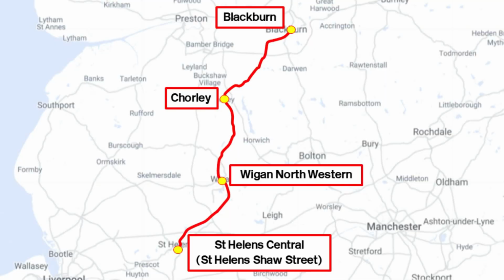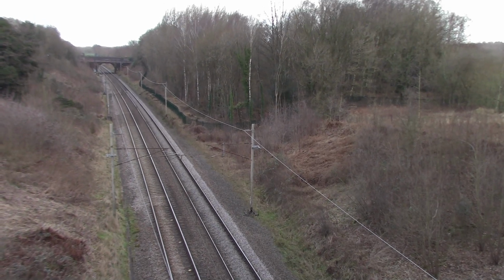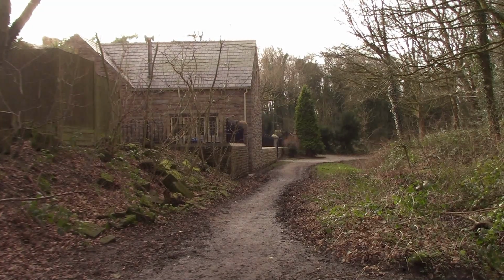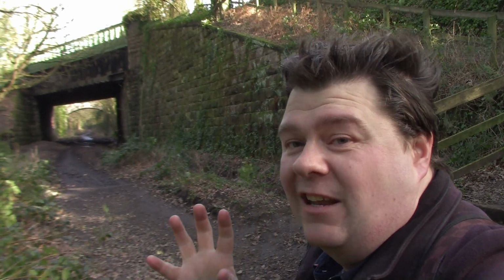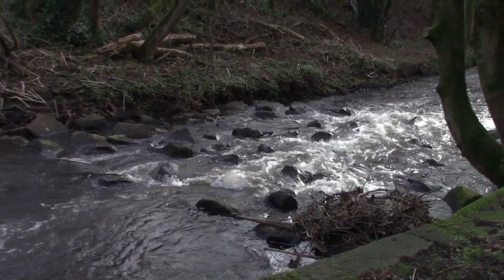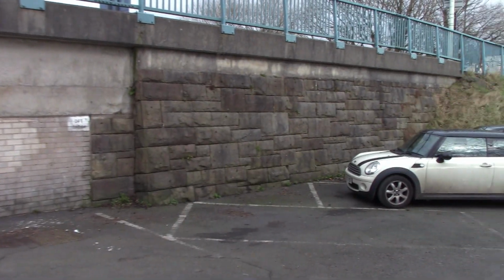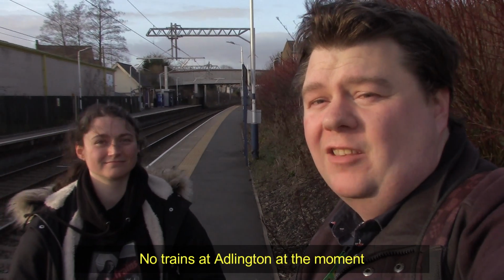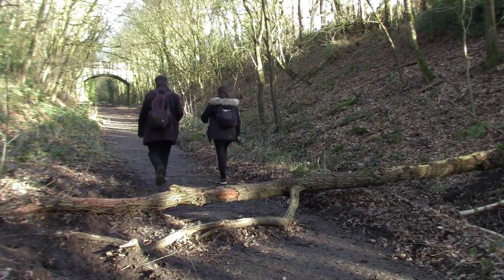Lancashire Union Railway's Disused Railway Walk with GLovesTrains | Boar's Head to Adlington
Join myself and GLovesTrains as we walk the disused railway of the former Lancashire Union Railway between Boar's Head and White Bear in Adlington.

I was also invited to take a look at this former Disused Railway line by GLovesTrains and It one of those Railway lines with former Railway Stations that sound like somewhere in American in the old wild west but also has plenty of Bridges with one leaky bridge! Some old relics of the old Railway line and a lot of mud! (be aware if you are planning to walk this line... bring boots or wellingtons as it really muddy!)

History of the Lancashire Union Railway ran from St Helens to Blackburn and the section myself and GLovesTrains walking on opened in 1869 and closed in 1970s

CHANNEL MEMBERS
TicoSprinter
Thornaby 37
barrowc
Lee K5NOW
Somerset Andy
Josh's Railway Adventures
Simon Davey
Karun Kumar

barrowc